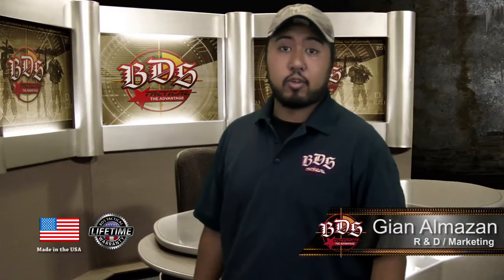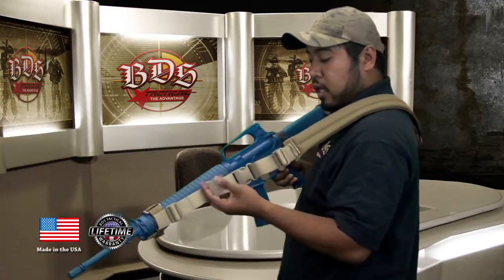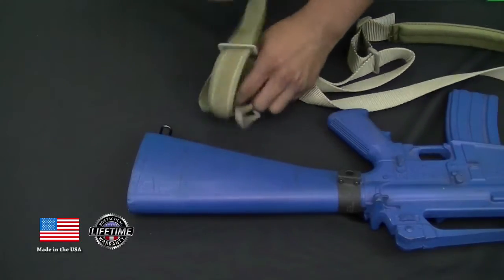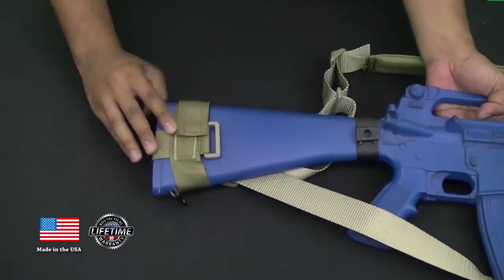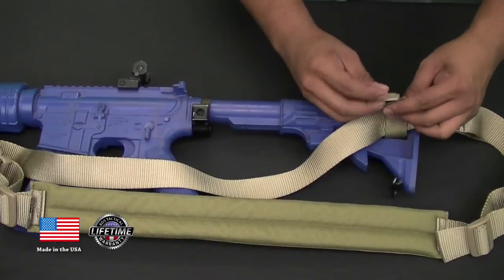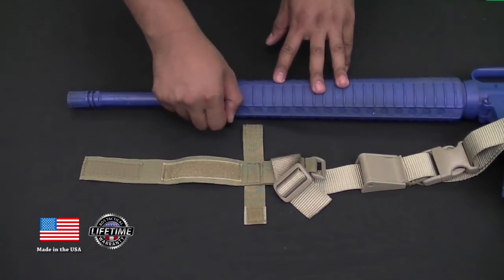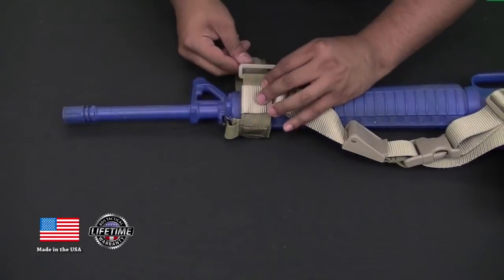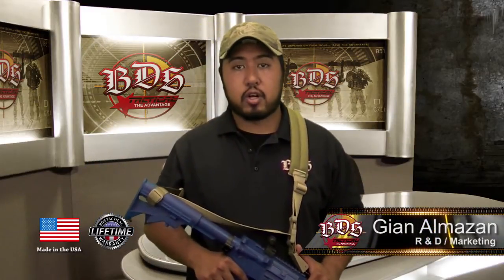BDS Tactical Padded Three Point Rifle Sling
The BDS Tactical M16/M4 Padded Three Point Rifle Sling is a fully adjustable Rifle Sling.  Padded Three Point Rifle Sling is made to fit all M16/M4 Variants.  The Padded Three Point Rifle Sling body is made with 1.5" sling webbing.  The  Padded Three Point Rifle Sling features ambidextrous with included front and rear sling cages for right and left handed shooters.  The Padded Three Point Rifle Sling cages secure with hook and loop fastener. Included with the Padded Three Point Rifle Sling are mounting cages for both fixed M16 & collapsible M4 butt stocks.  A rapid adjustable Cam Buckle and Side Release Buckle is attached to the three point rifle sling for quick adjustment, and detachment of the rifle sling. The Padded Three Point Rifle Sling features a 2" by 18" shoulder Pad for comfort when carrying and comes with a quick detach side release buckle.  ThePadded Three Point Rifle Sling is available in four colors Coyote, Black, Olive Drab, & Foliage Green.  This Padded Three Point Rifle Sling is made 100% in Oceanside, California & comes with a lifetime warranty.